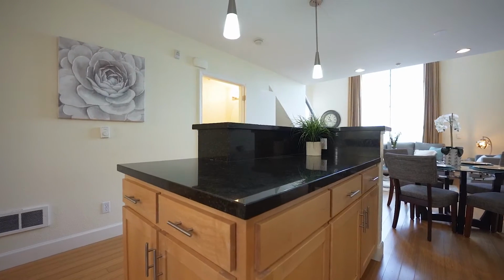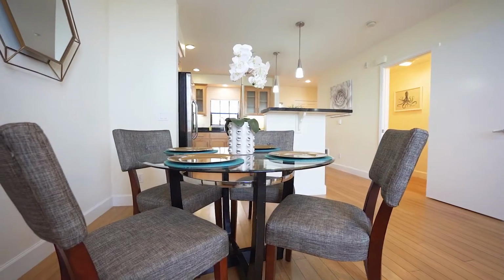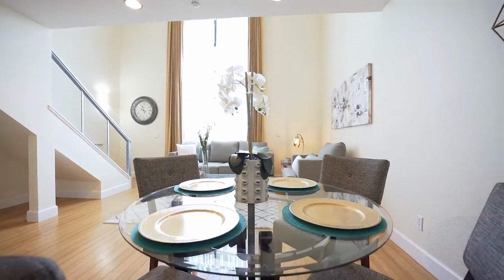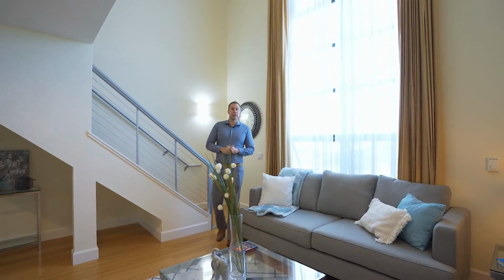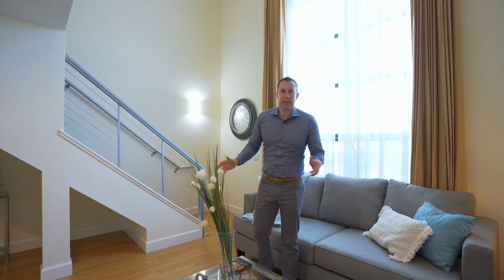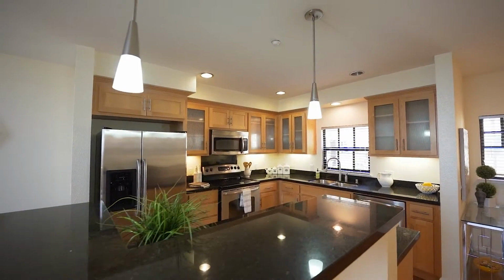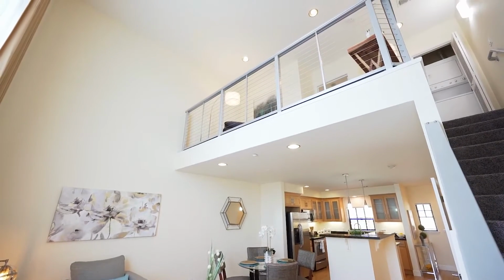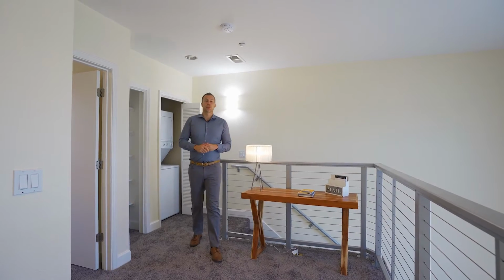Stylish Loft for Sale in East Palo Alto | East Palo Alto Homes for Sale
Looking for East Palo Alto homes for sale? 🏡 Take a tour of this beautiful two-level townhome at 1765 East Bayshore Road #203! ✨ Located in a prime spot near the Dravens Wood Shopping Center, this condo features modern updates, granite countertops, stainless steel appliances, and a stunning loft space perfect for working from home. With a European-style courtyard, secure parking, and close proximity to stores like Ikea and Target, this property combines style and convenience. Don’t miss out—contact Graham Watts today for more details! 📞

🏡 Browse East Palo Alto  Properties: Click the link below to explore properties available in East Palo Alto. Discover your next investment or dream home with ease.

🏠 Free Home Evaluation Considering selling your home? Click here for a free home evaluation and discover the value of your property

Don't Miss Out: 👍 Like this video if you found it informative.

Let's engage in a productive discussion about landlord and tenant rights in California.